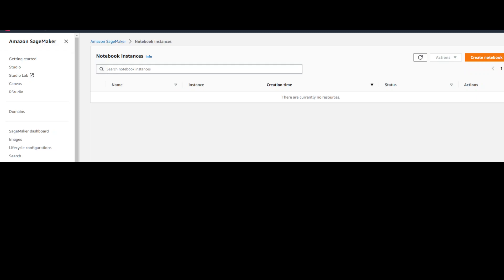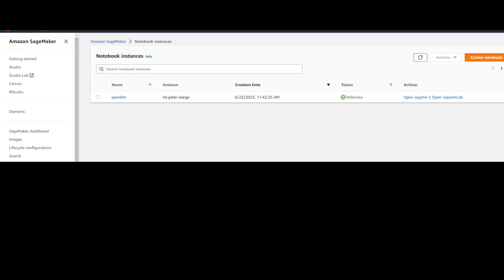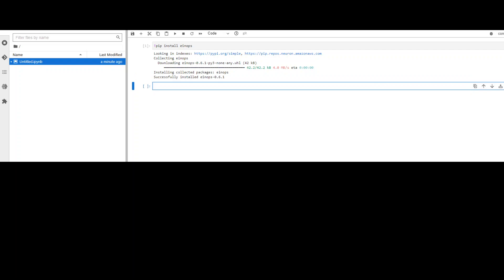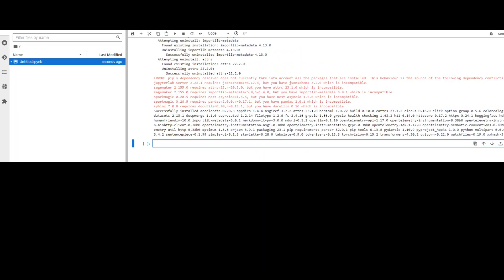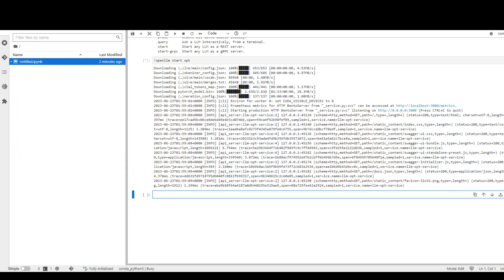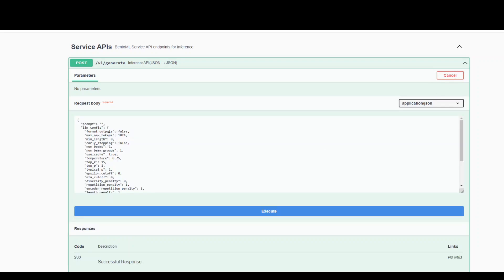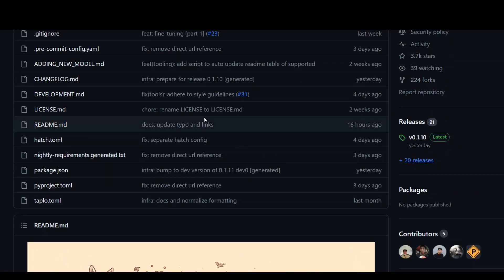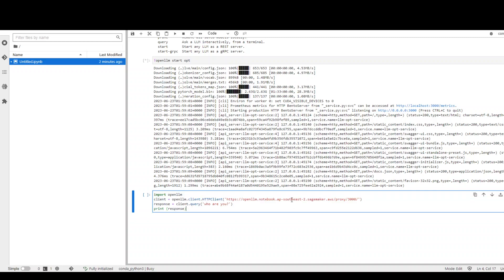How To Use OpenLLM to Install Any LLM - Step by Step Demo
This video shows how to install and run openllm API to create and run any  large language models (LLMs) in production or development or testing. With OpenLLM api you can fine-tune, serve, deploy, and monitor any LLMs with ease.